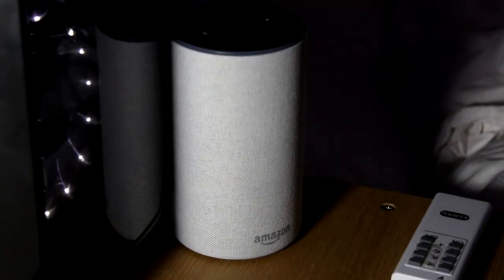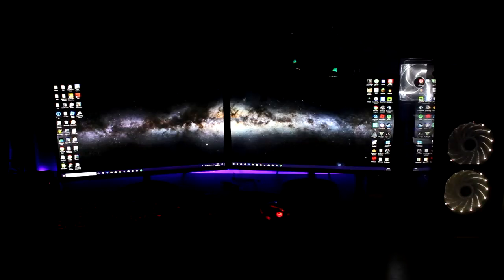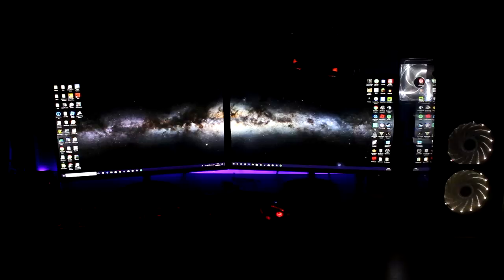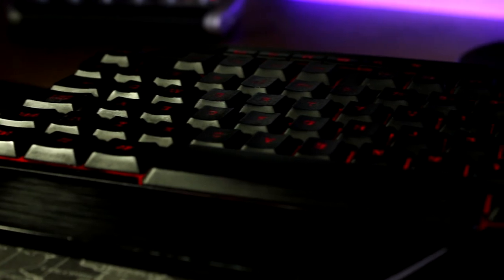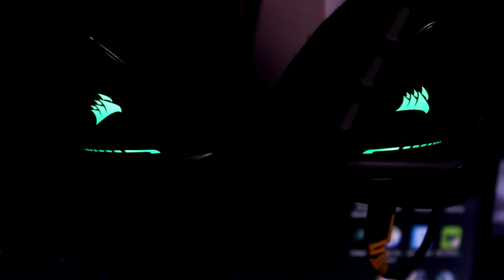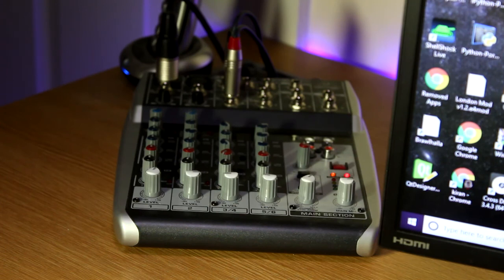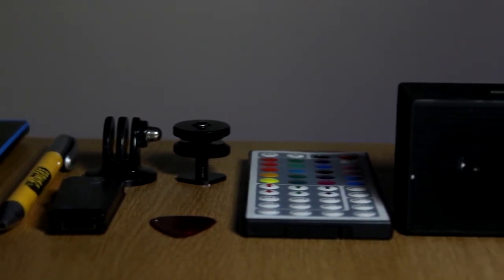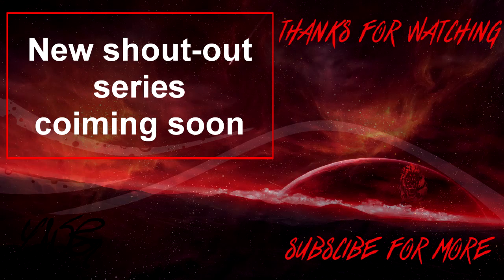My ULTIMATE gaming setup 2018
SPECS:

CPU: Ryzen 5 1600
GPU: AMD Radeon R7 200 series
RAM: 16gb Corsair Vengeance DDR4
Motherboard: MSI B350 TOMAHAWK
Case: Kolink luminosity gaming case